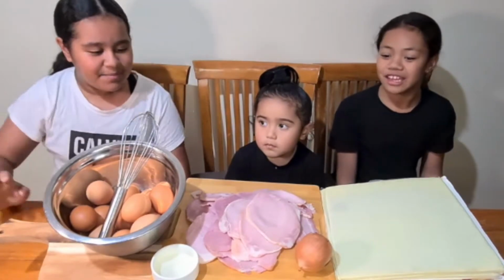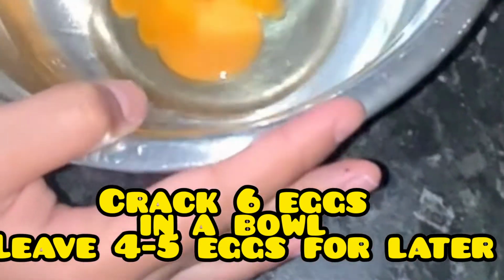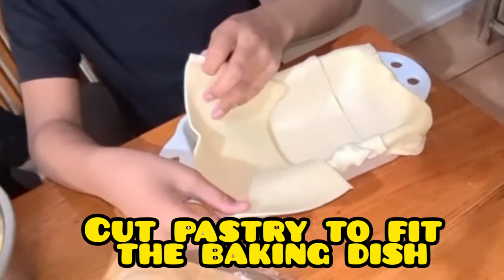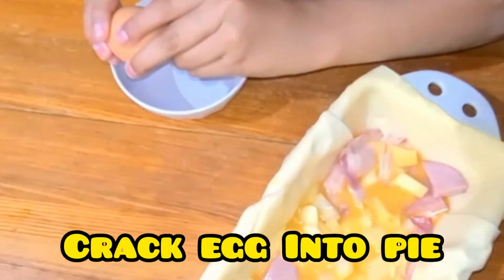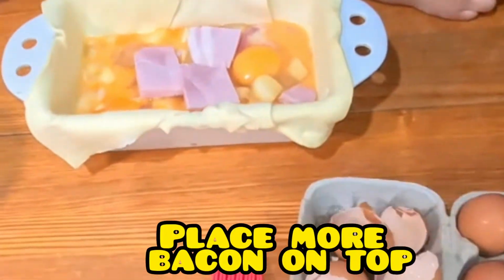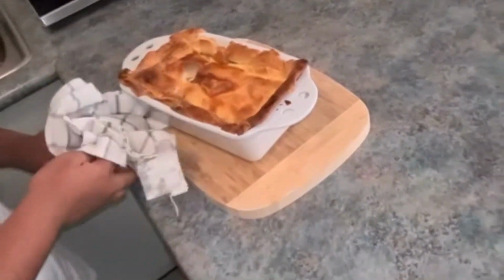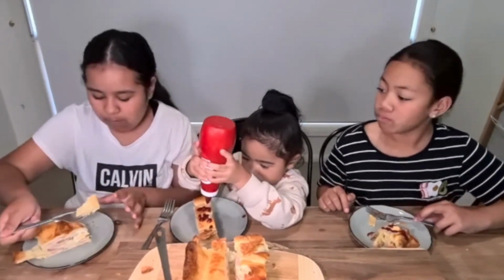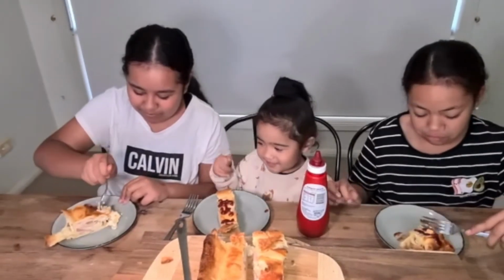S1 - E2 G-Baby Girls make & eat Bacon & Egg Pie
Introducing my G-Baby girls making and eating bacon & egg pie - an easy simple recipe for an all time family favourite.

Ingredients
Flaky pastry
Bacon
Onion
Eggs
Oil or Oil spray

Credit..
Musician: LiQWYD